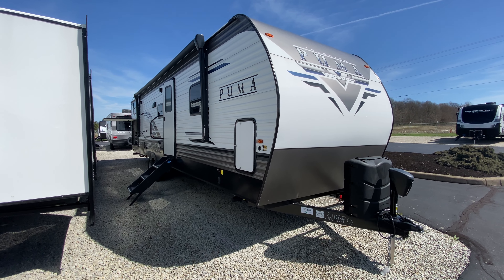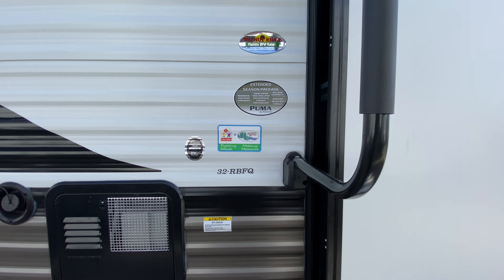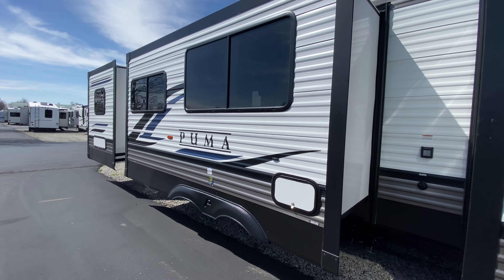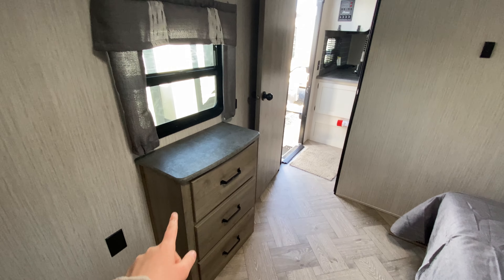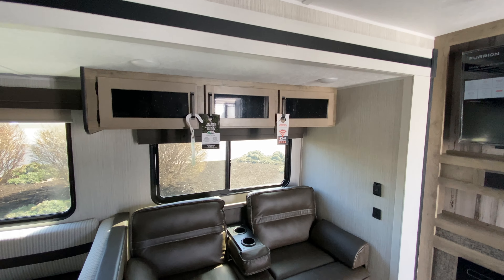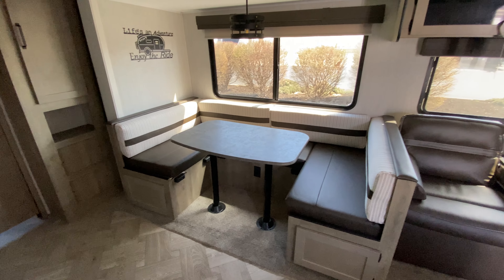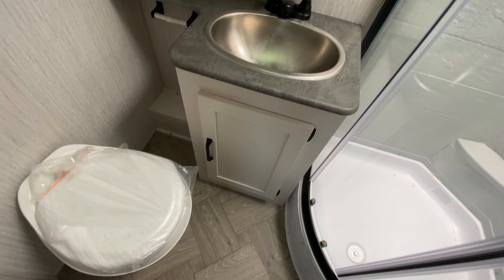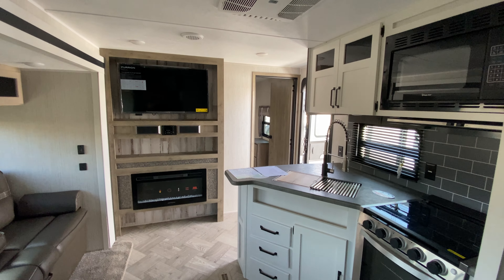SO Many Features! | 2022 Puma 32RBFQ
An absolutely amazing family camper with a huge bunkroom, fully equipped outside kitchen and storage everywhere!